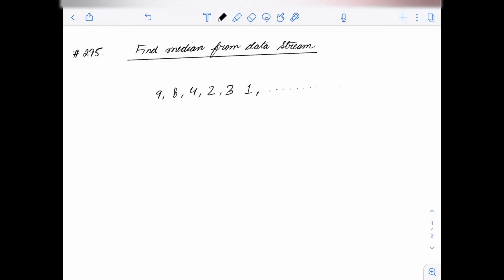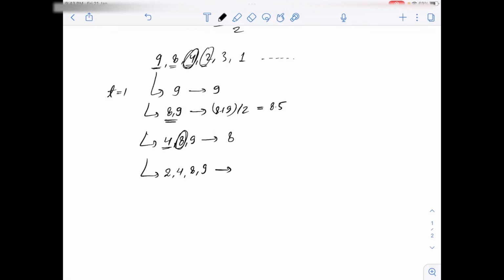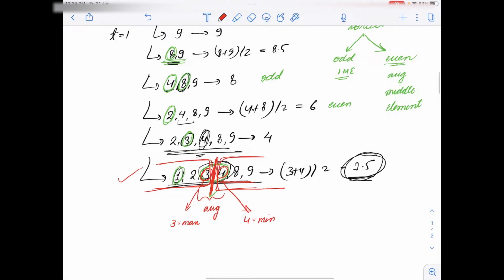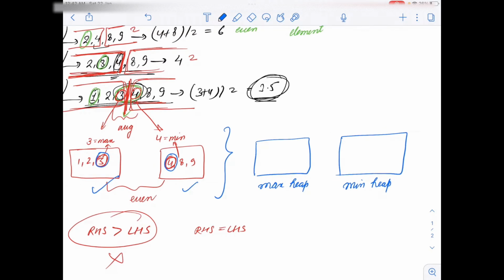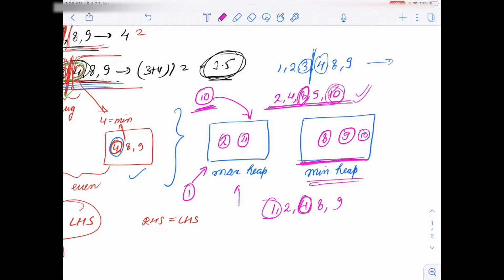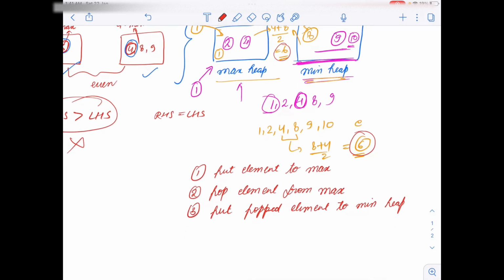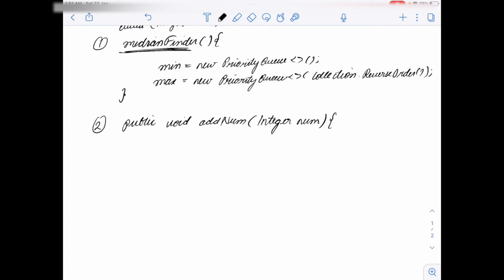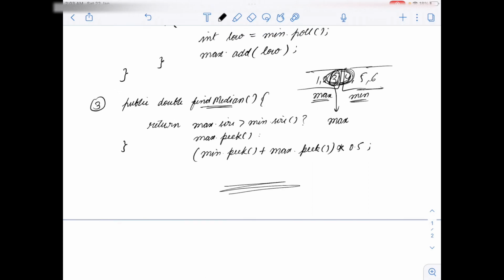Leetcode | Blind 75 | Hard | 295 | Find Median from Data Stream